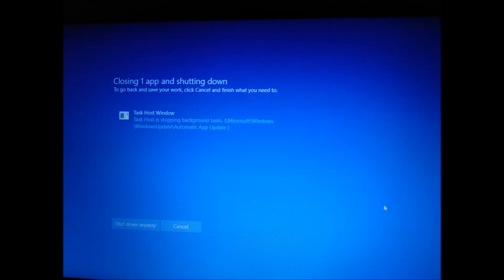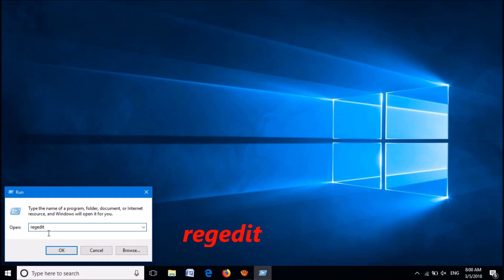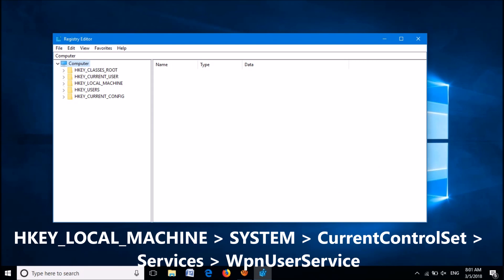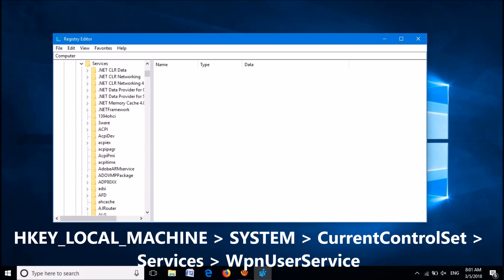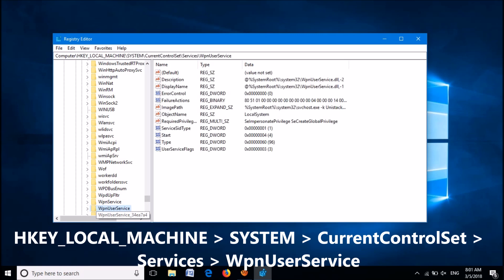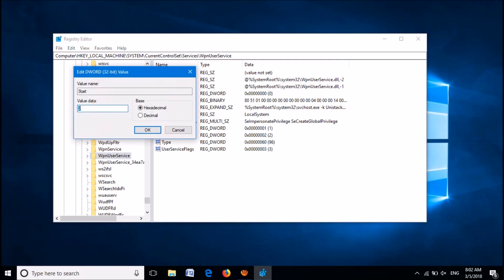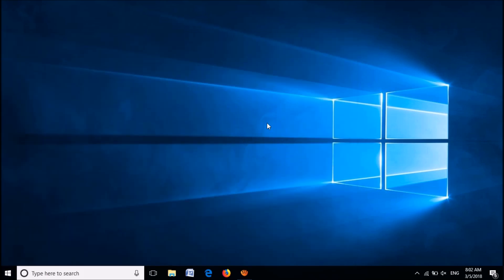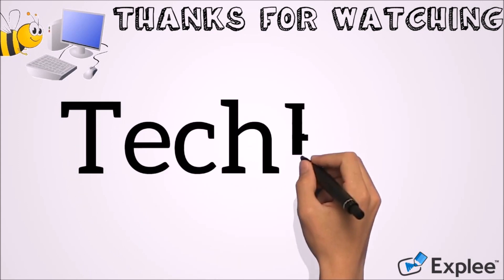How To Fix Task Host Is Stopping Background Tasks In Windows 10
Sometimes, while trying to shutdown Windows 10, you may face an error message that says, ‘Closing 1 app and shutting down’ and ‘Task Host is stopping background tasks’.
To fix this problem, follow these steps:
1. Open ‘Run’ command box – Type ‘Regedit’ to open Registry Edit Window.
2. Follow this path:
HKEY_LOCAL_MACHINE – SYSTEM – CurrentControlSet – Services – WpnUserService.
3. After selecting ‘WpnUserService’ go to right hand side and open the key named ‘start’.
4. Change its value data to 4. Click OK.
5. Restart your computer.